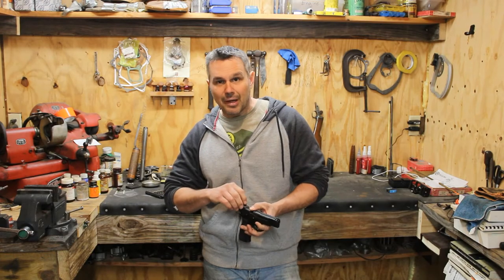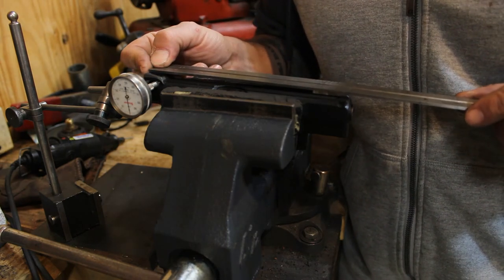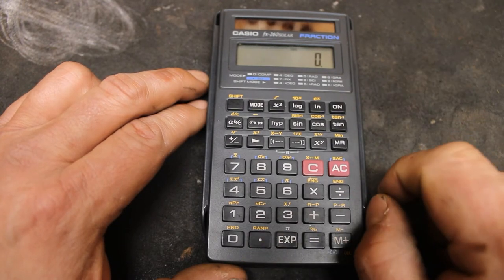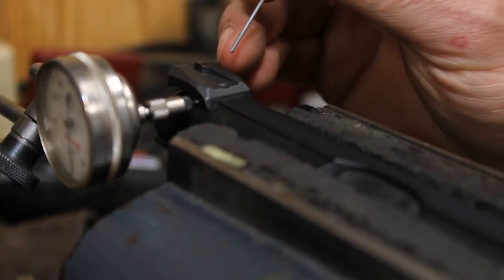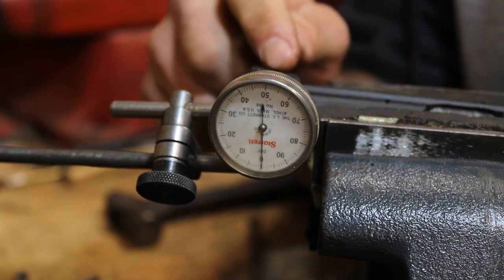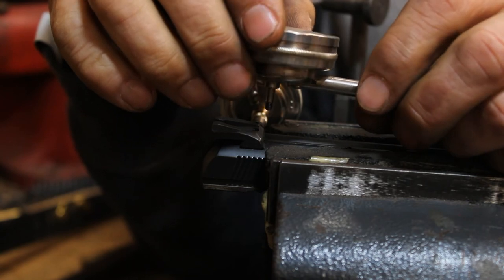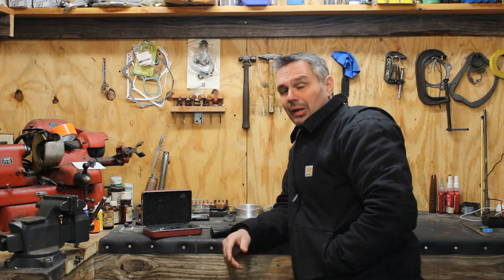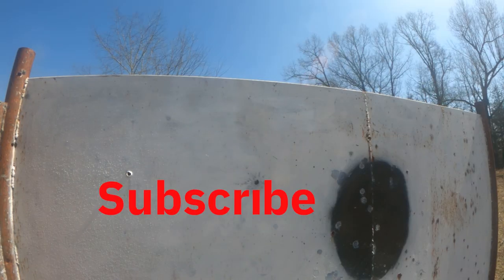How To Zero Iron Sights With Only TWO SHOTS